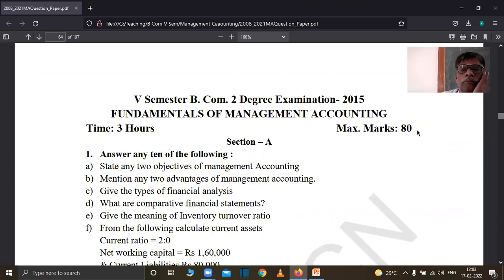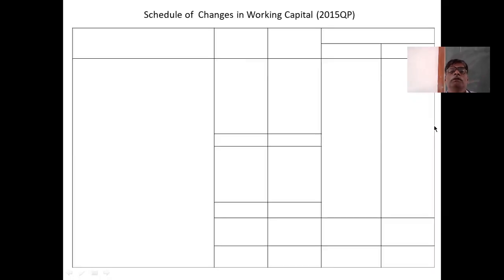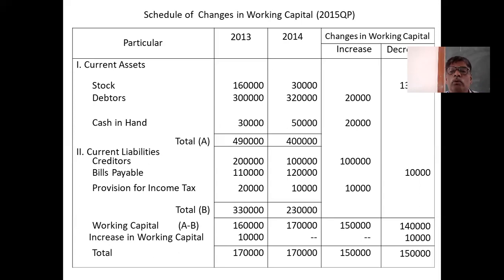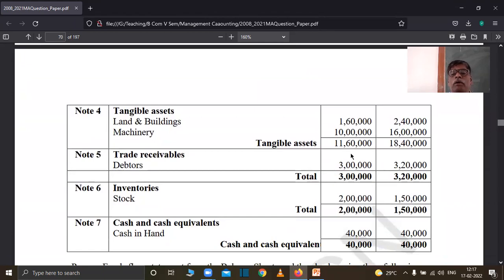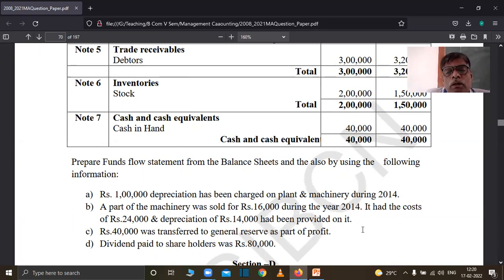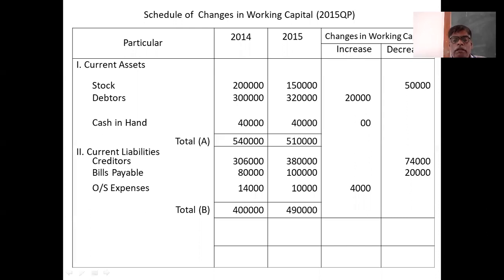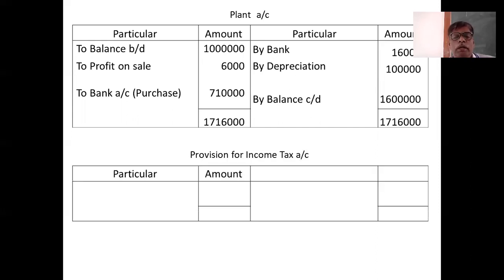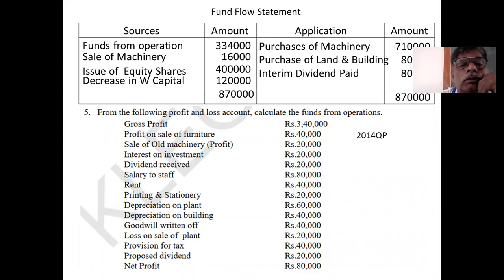MA _11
Example on Fund Flow Statement 2015Qp